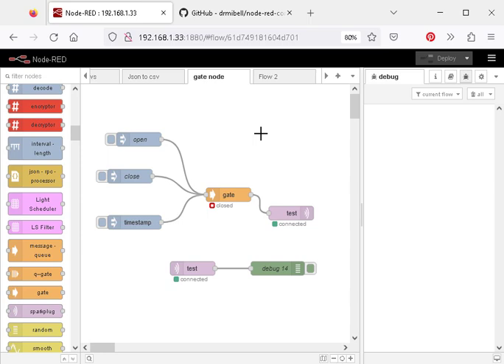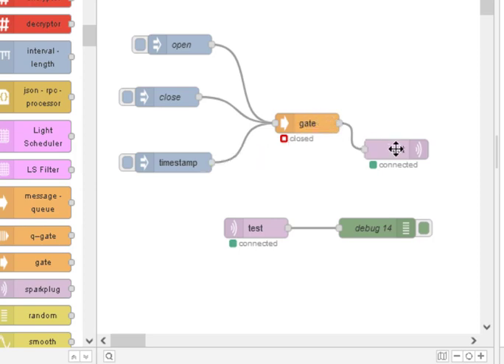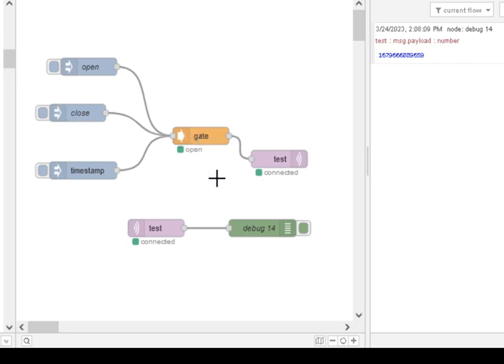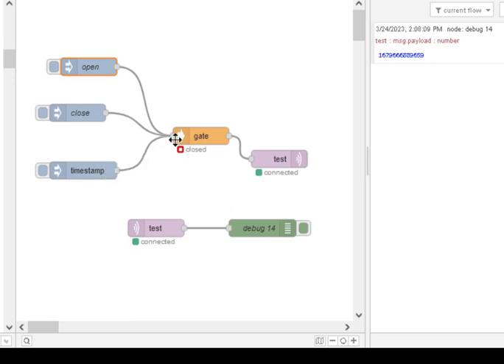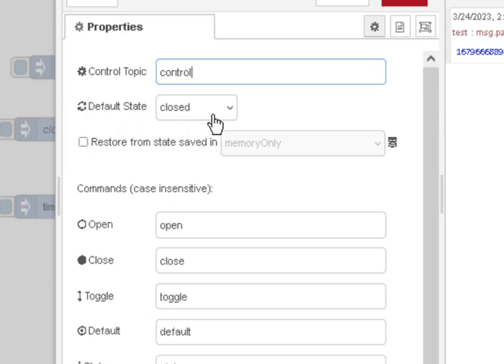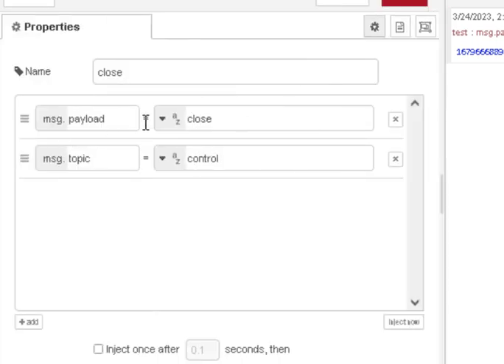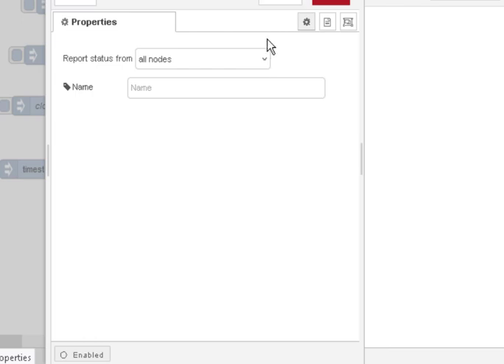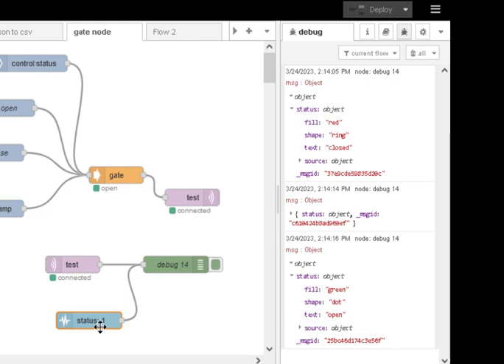Using the Node-Red Gate Node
In this video tutorial we look at using the simple gate node to control messages in a flow.
I use this when debugger to stop messages so I can view them in the debug window and also when starting flows as it allows me to wait for the flow to be initialised before allowing data into the flow.

node =node-red-contrib-simple-gate